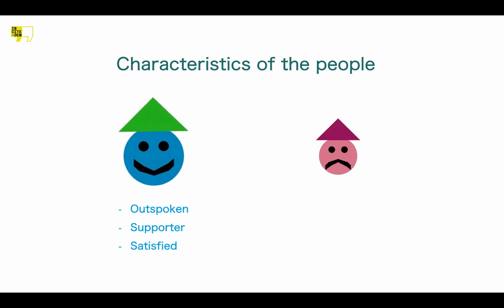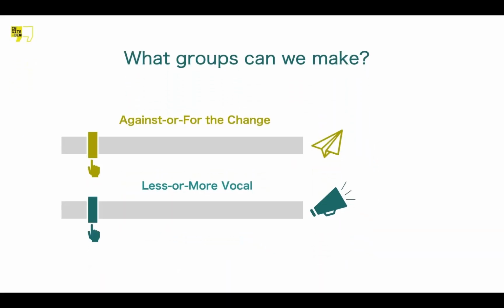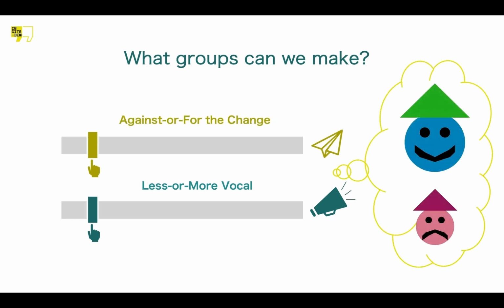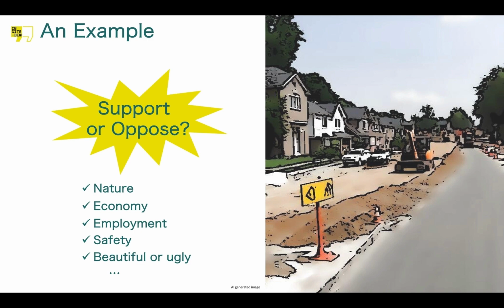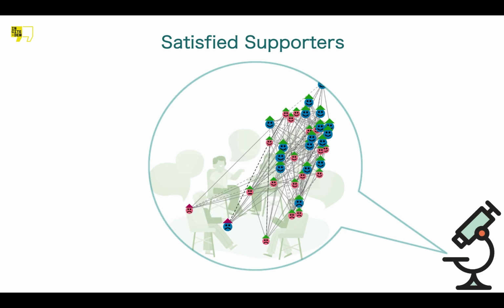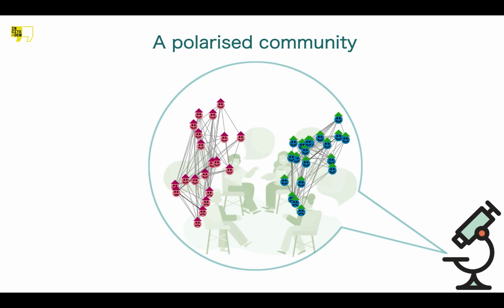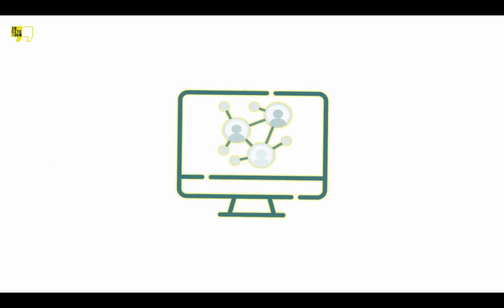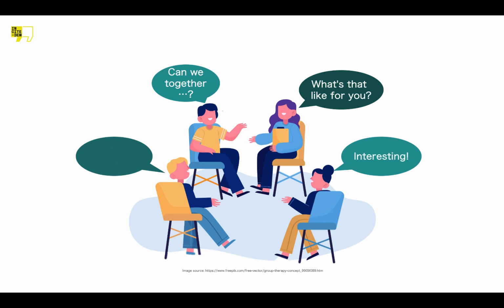Dialogue Tool - Introductionin English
This video present the Dialogue Tool as developed within the EU Horizon 2020 project INCITE-DEM.